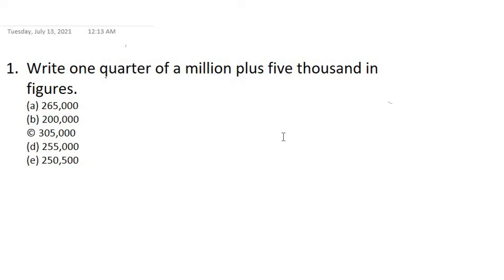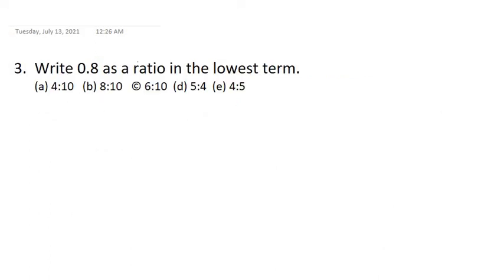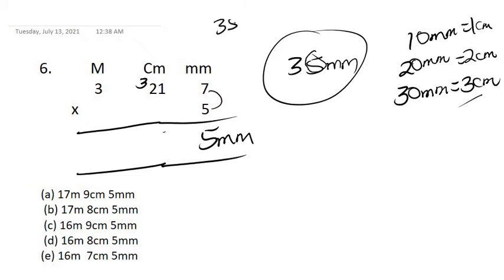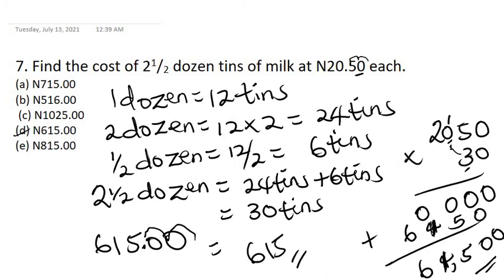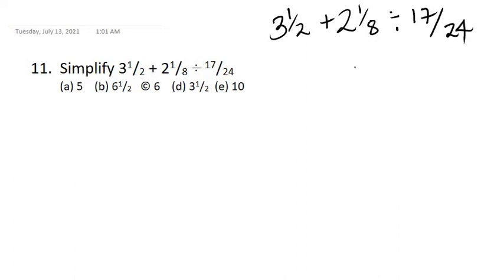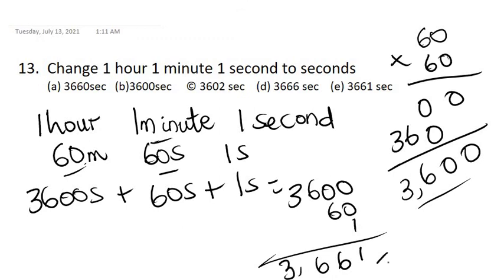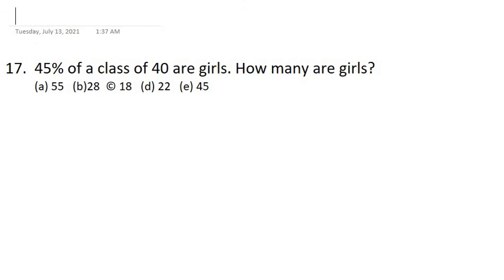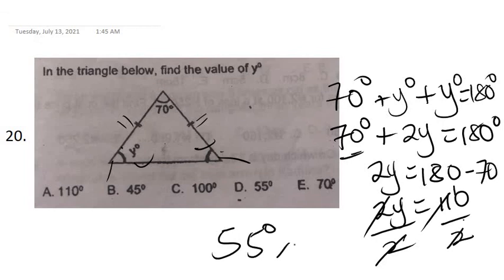Progressive Mathematics for Upper Primary School (Examination Classes) Test 1 Questions & Answers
Progressive Mathematics is a leading resource for pupils taking various entrance examinations to first year in Secondary School.

This video is a solution to Revision Test 1, which is to assess pupils knowledge on most exam based topics.